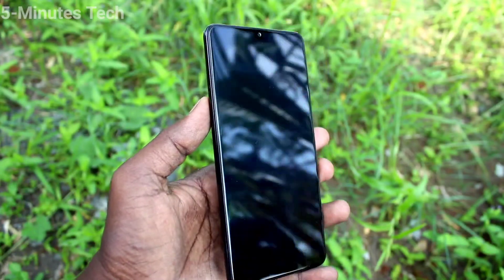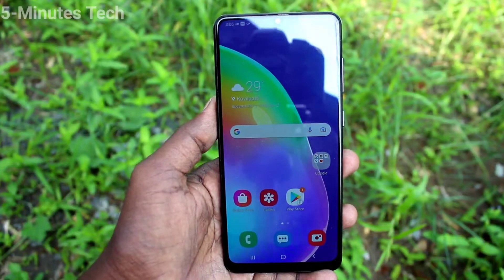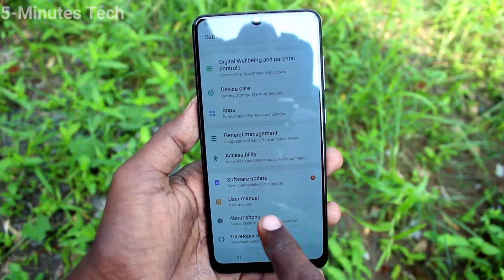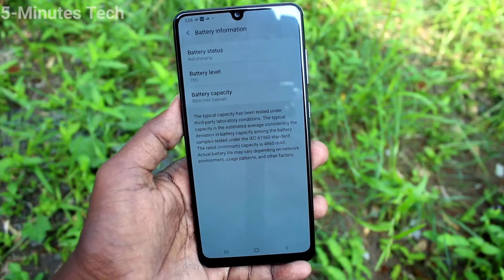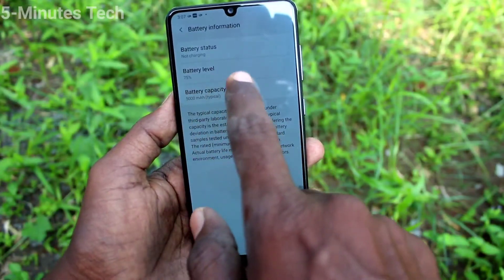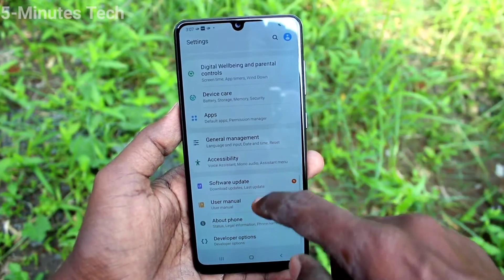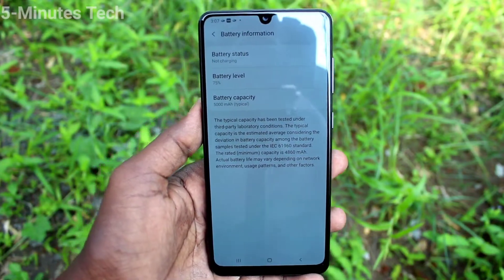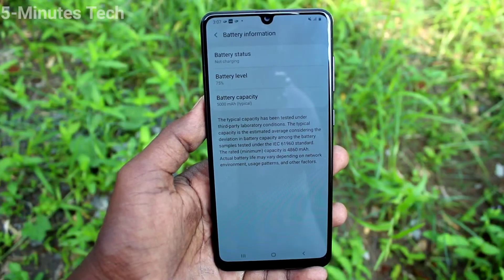How to check battery capacity in Samsung Galaxy A31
Samsung Galaxy A31 battery capacity check ✔️ settings: Learn here how to check battery capacity in Samsung Galaxy A31 smartphone